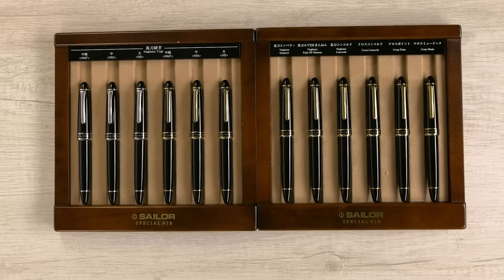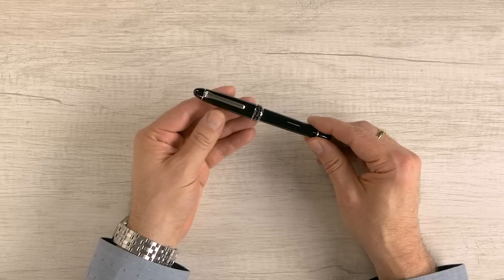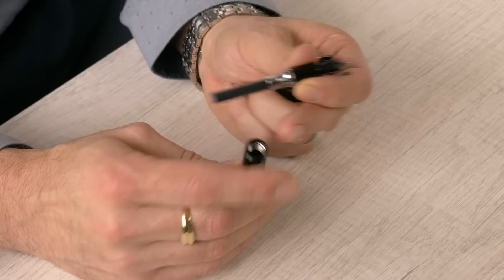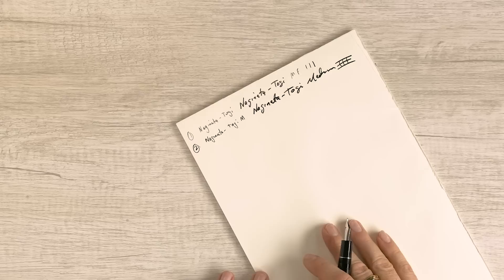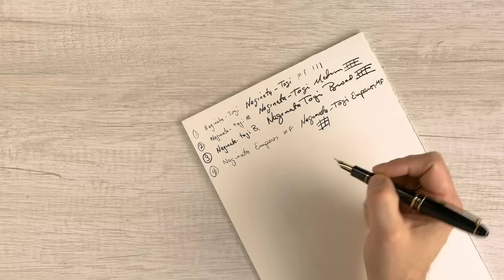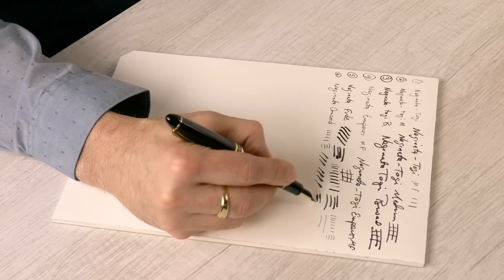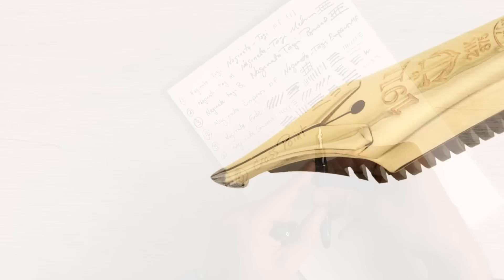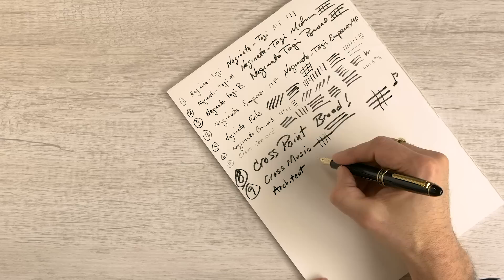Sailor Bespoke Special Nibs!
Brian shows off the nib selection of the Sailor Bespoke Special Nib Program!